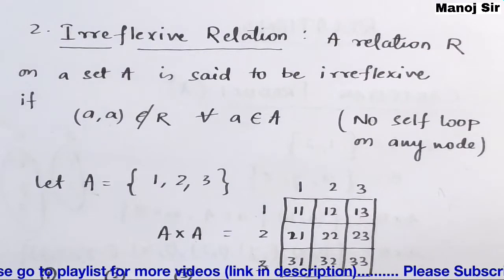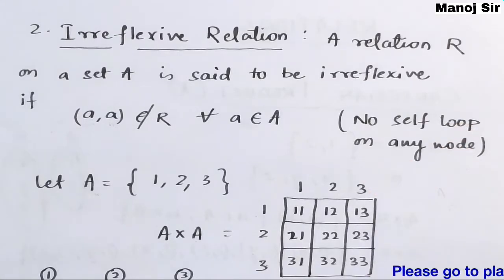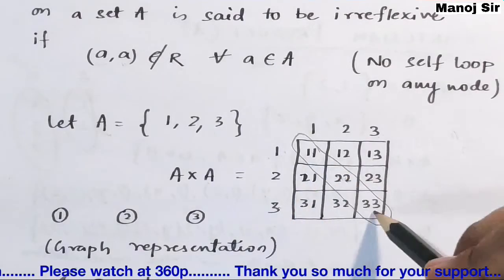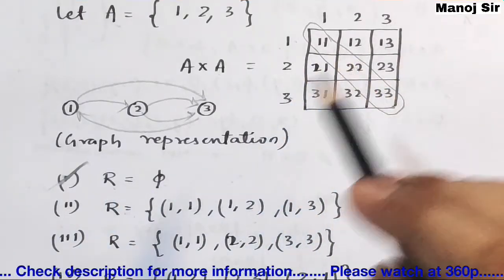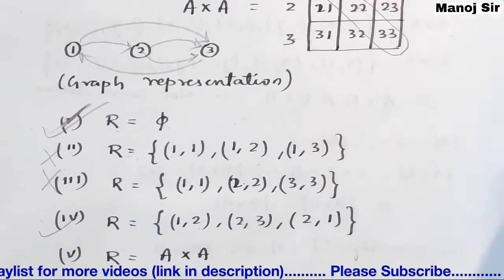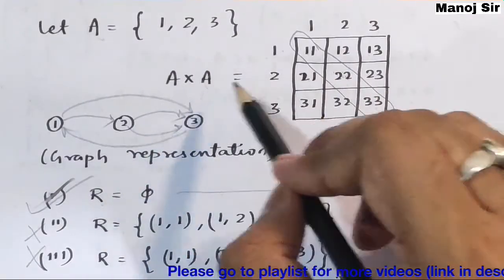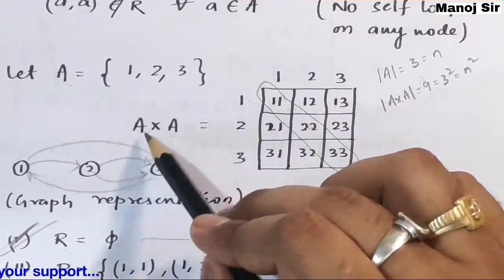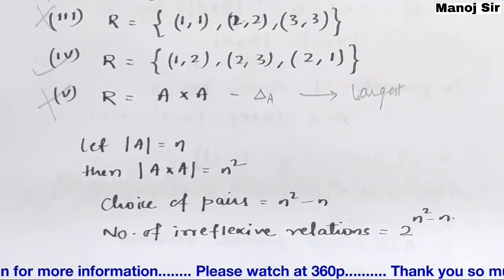4. Irreflexive Relation | Types of Relations | Complete Concept | Discrete Mathematics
Topic: Irreflexive Relation

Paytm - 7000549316